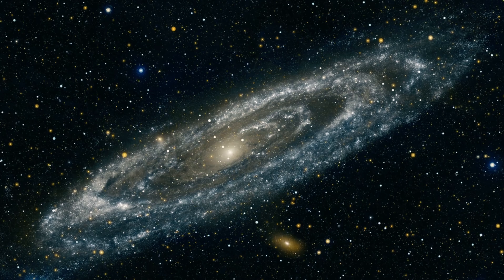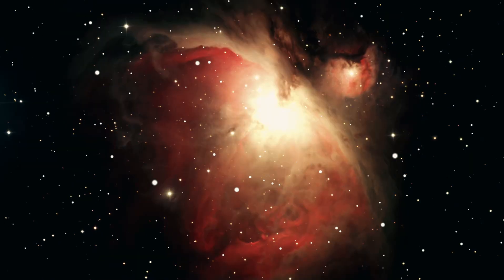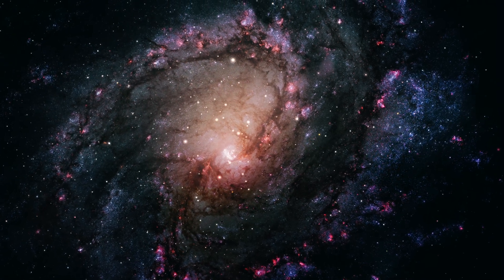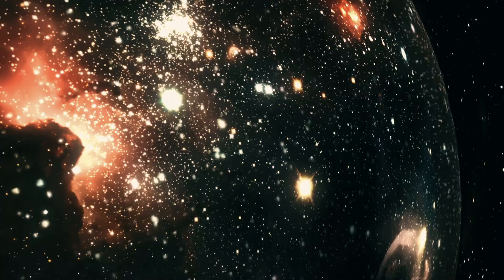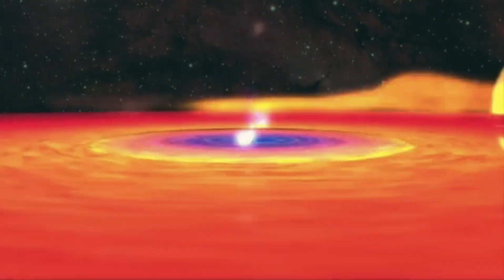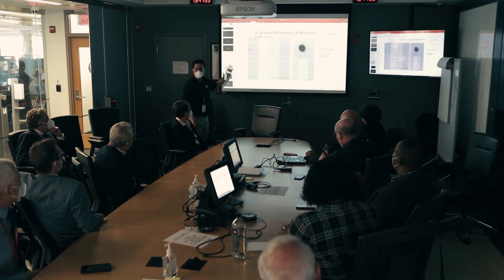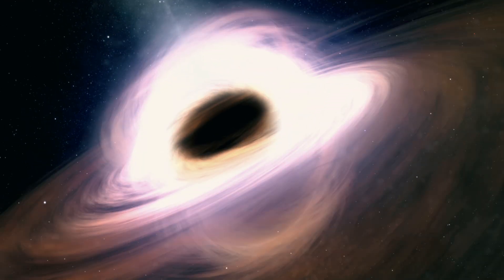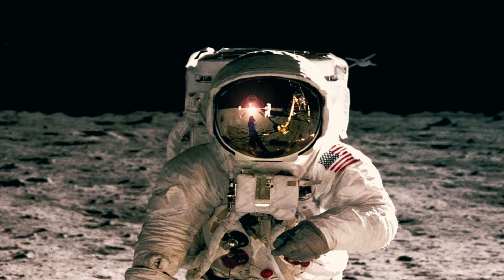2MIN AGO Milky Way and Andromeda Galaxy Collision is on the edge | 2024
2MIN AGO  Milky Way and Andromeda Galaxy Collision  is on the edge | 2024
The Milky Way and Andromeda Galaxy Collision Has ALREADY Begun!
We exist peacefully and safely deep in the Milky Way solar system. The Milky Way provides us with everything we need and it's a stroke of pure luck that Earth was created in this system. But what if you found out that one day the Milky Way wouldn't look or exist like it does today. What if you learned that the Milky Way was actually on an inevitable collision course with another galaxy…and there was nothing anyone could do about it? That's the truth: our quiet Milky Way system is currently set to crash into and merge with another. So what’s going to happen and how will this affect you? Let’s find out in this video.